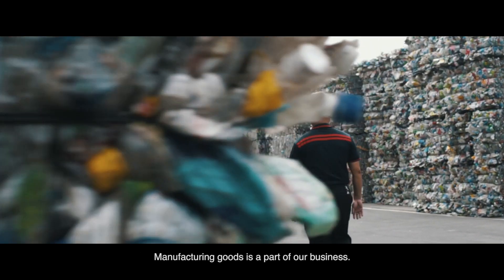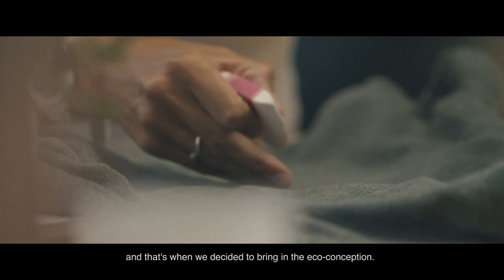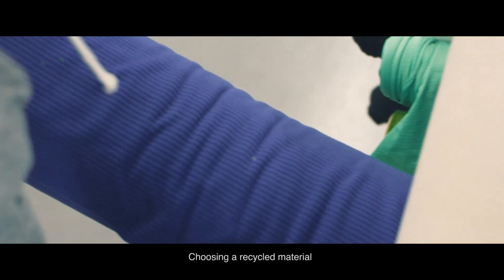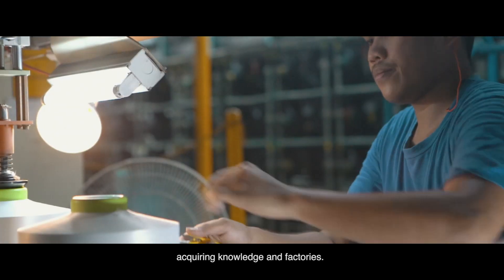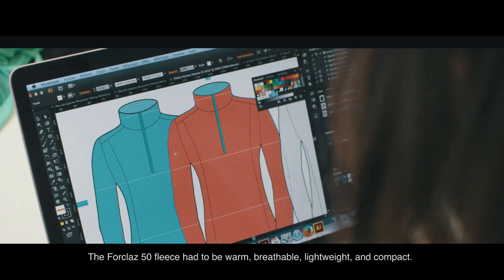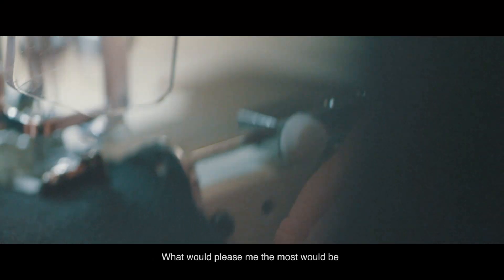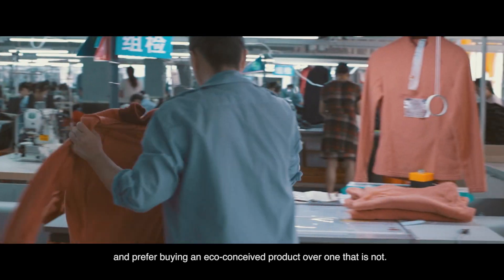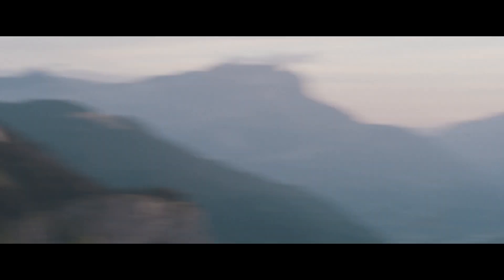SECOND LIFE: Turning bottles into fabric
We turned plastic bottles into fabric. Our new MH series fleece is made from 100% recycled materials. Today, 75% of all our fleeces are eco-designed. Our goal for 2020 is 100%!